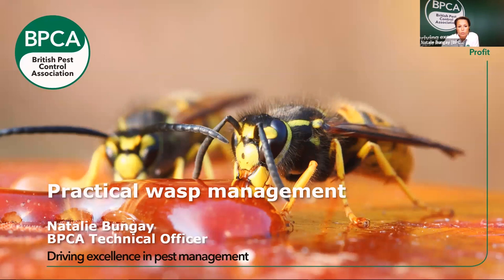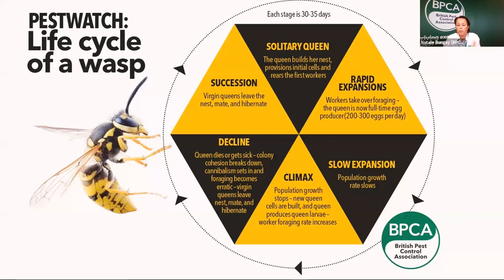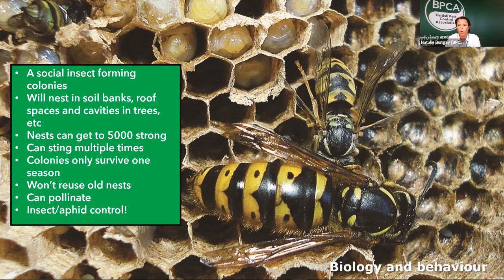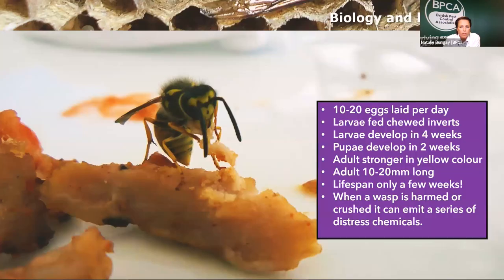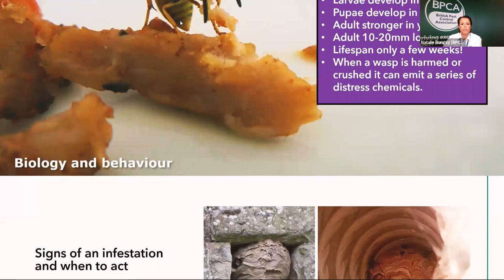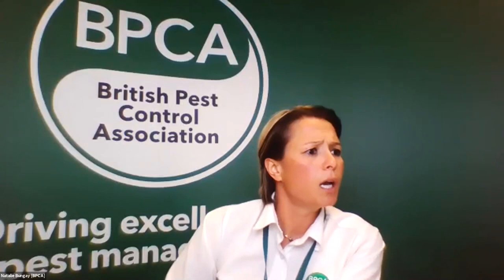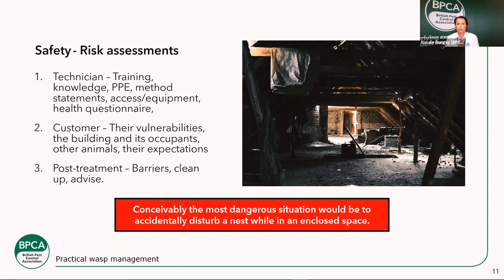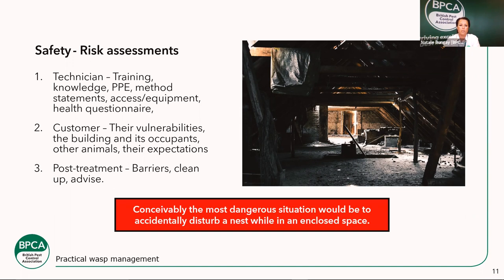WEBINAR: A practical approach to wasp management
This video appeals to those looking to improve their competency around the control and management of wasps nests.

This session will include discussions regarding wasp behaviour, biology and treatment methods. We also talk about products and their labels.